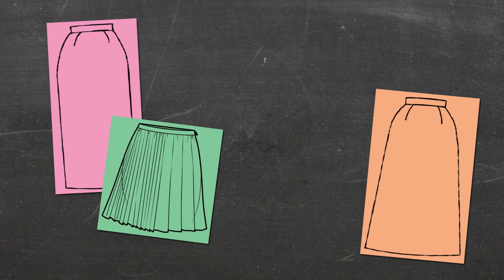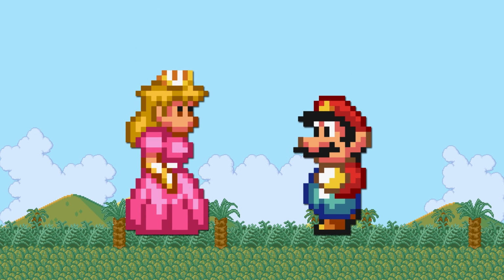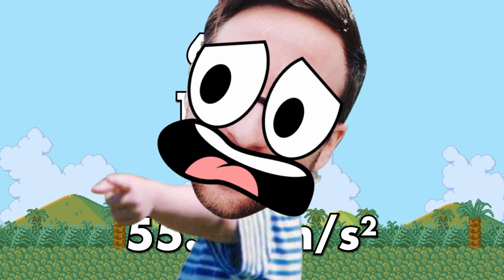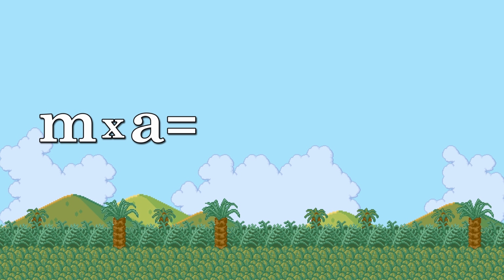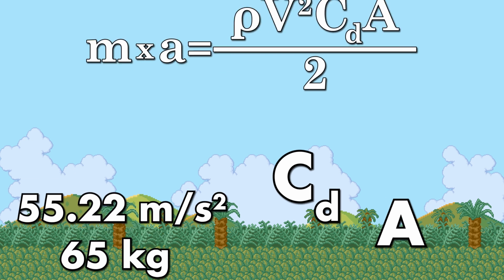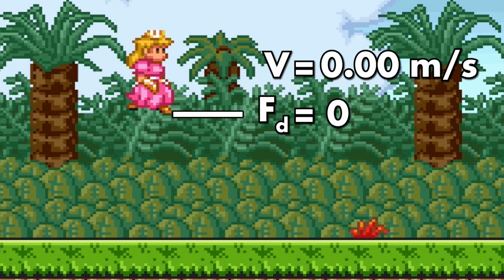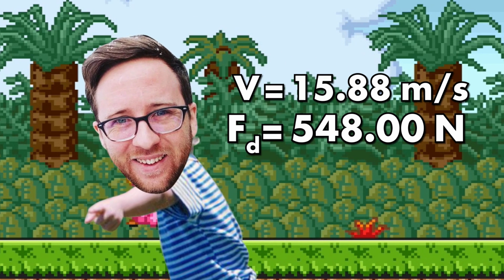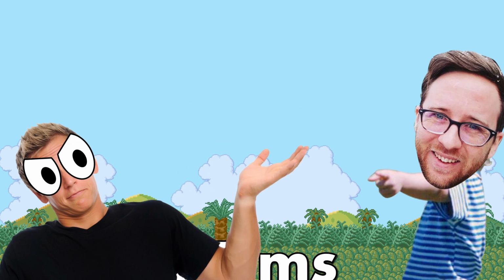How Princess Peach BEATS Gravity! | The SCIENCE of... Mario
Remember how when Peach falls she actually uses her dress to float and slow her landings? That always seemed strange to me. How does her dress support her weight? Should we all be throwing out our parachutes and putting on our princess dresses instead? Today Loyal Theorists, Austin is going to get to the bottom of this Princess Peach mystery!

Want to join in the SCIENCE discussion?

How DEADLY Is Mario's Bob-Omb?
What is a Kirby? The SCIENTIFIC PROOF!

More The SCIENCE!
How To SURVIVE A Nuclear Fallout!
The Move That BROKE Pokemon!